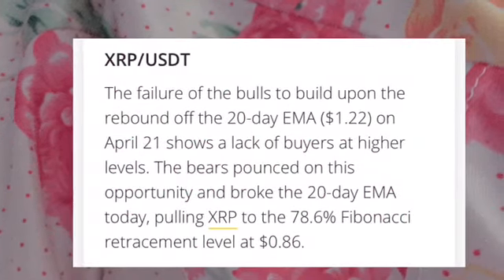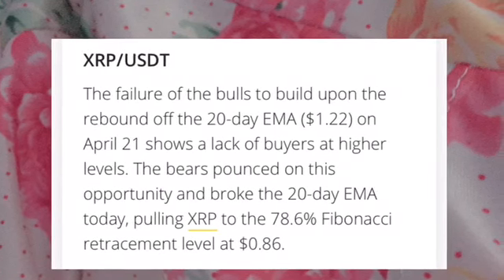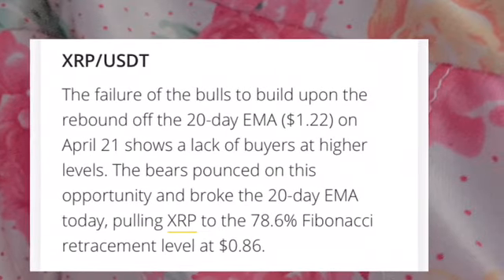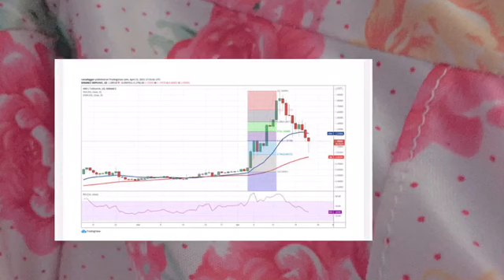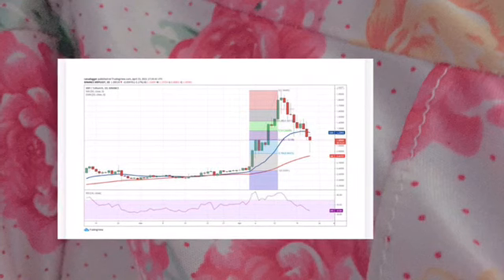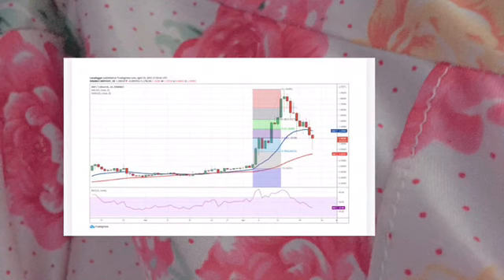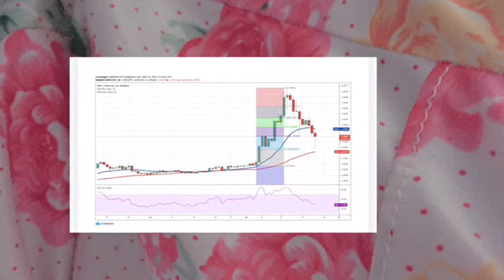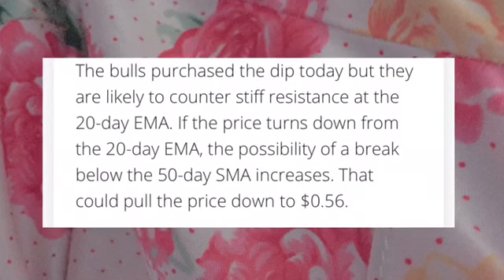RIPPLE XRP PRICE PREDICTION 2021 BOOM CHINESE MARKET NEW GOLD WARREN BUFFET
Xrp coin 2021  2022 xrp news coin xrp
Xrp ripple xrp live
Xrp news today
Xrp prediction
Ripple news ripple foundation ripple price prediction